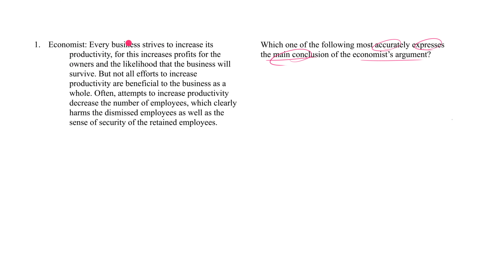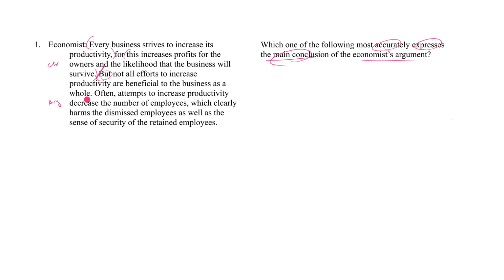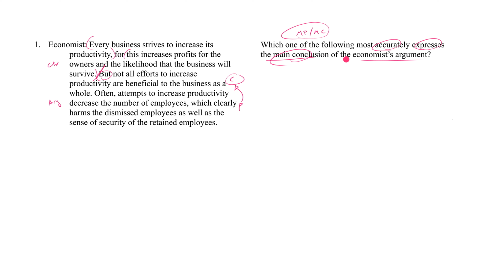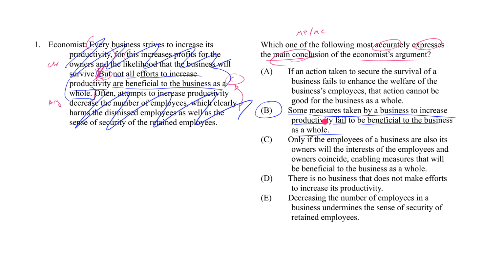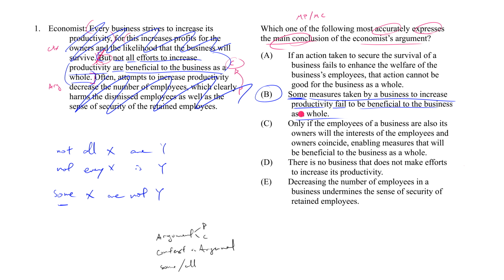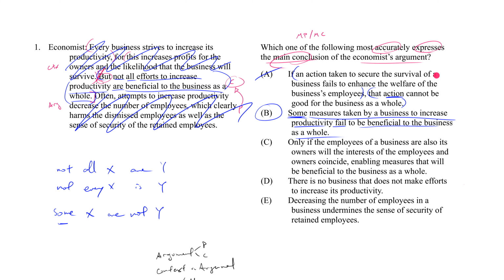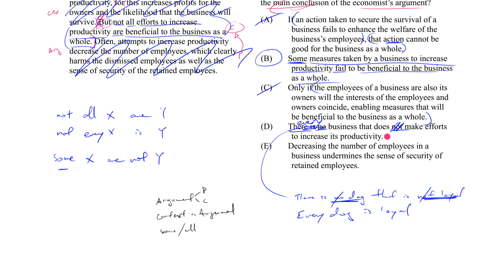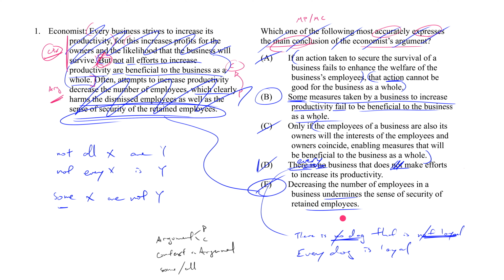Logical Reasoning Mini Course - Lesson 7 - Main Conclusion - Question 1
7Sage Logical Reasoning Mini Course - Lesson 7 - Main Conclusion - Question 1

7Sage LSAT is founded by J.Y. Ping and Alan Cheuk, LSAT experts and Harvard Law School J.D.'s.